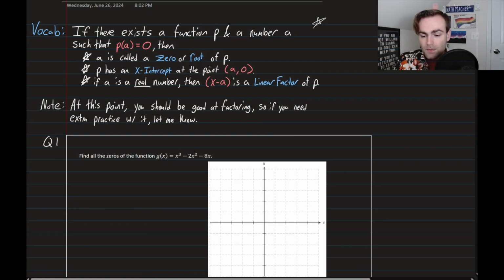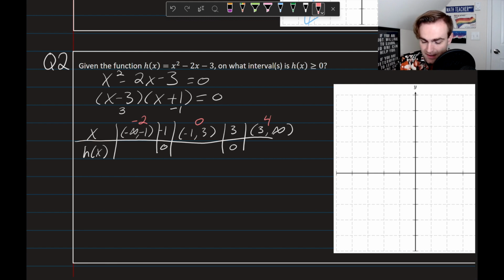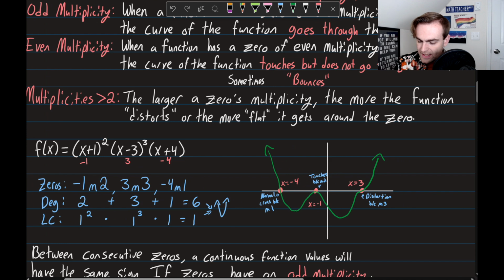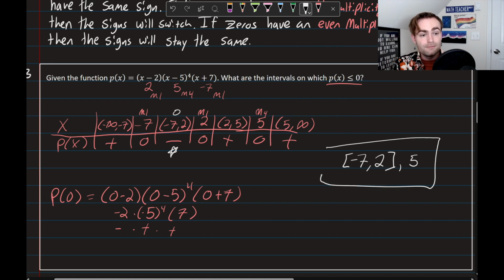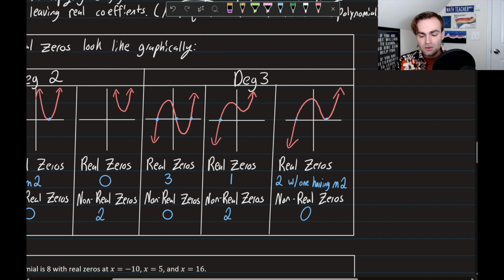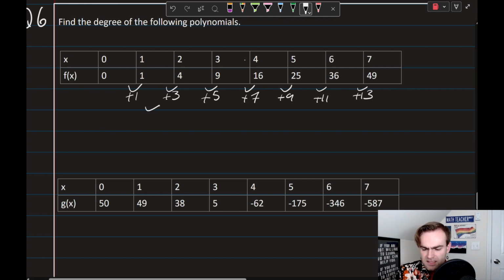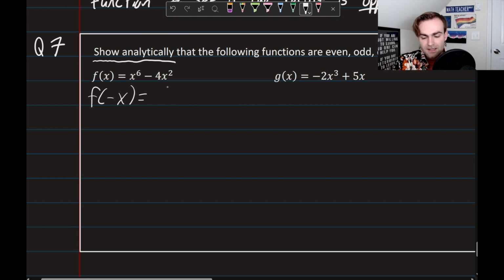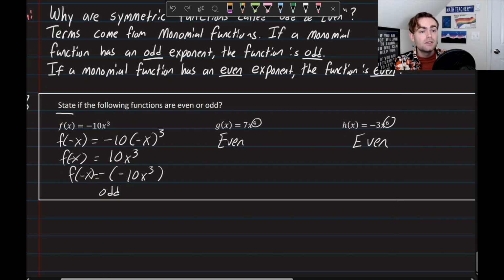Precalculus 1.5: Polynomial Functions and Complex Zeros